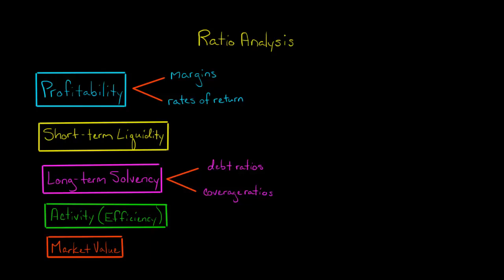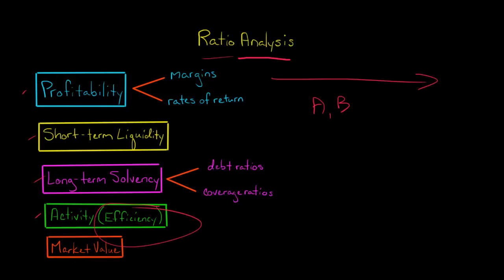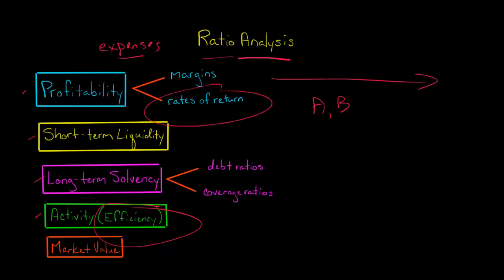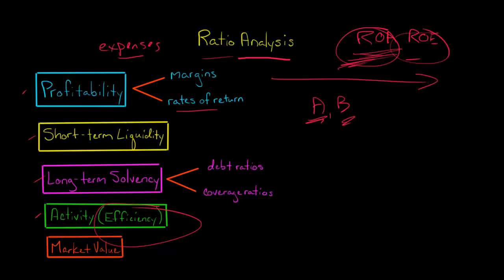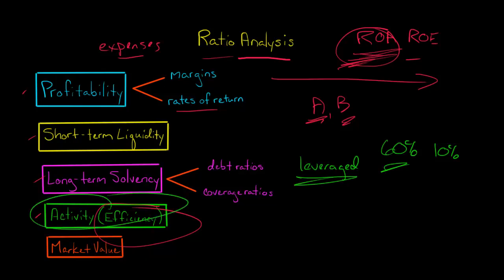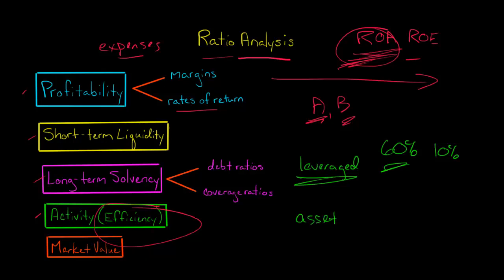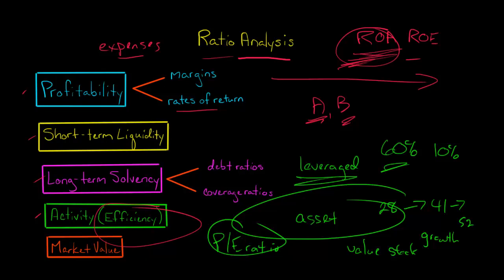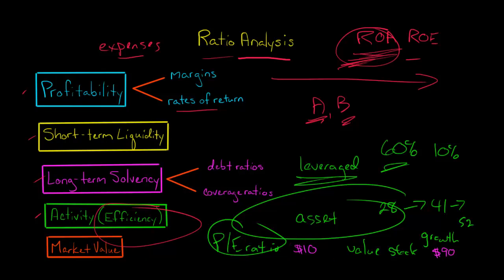Ratio Analysis | Financial Statement Analysis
Ratios are an absolutely critical part of financial statement analysis.  Ratio analysis allow us to analyze trends in a company's performance over time, and to compare that performance to the competition.

Ratios are usually grouped into 5 categories:
(1) profitability ratios (margins and rates of return)
(2) short-term liquidity ratios
(3) long-term solvency ratios (debt ratios and coverage ratios)
(4) activity ratios (aka efficiency ratios)
(5) market value ratios
ACCESS INDEX OF VIDEOS
CONNECT WITH EDSPIRA
CONNECT WITH MICHAEL
ABOUT EDSPIRA AND ITS CREATOR